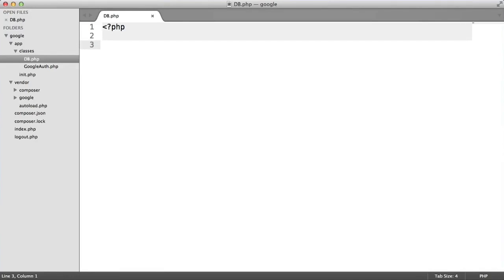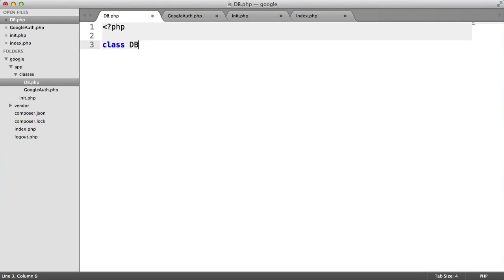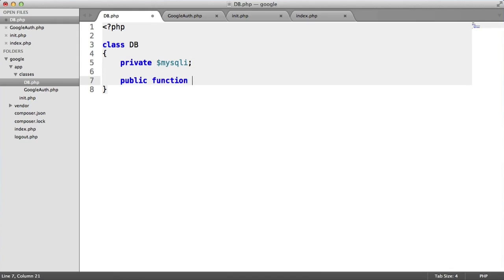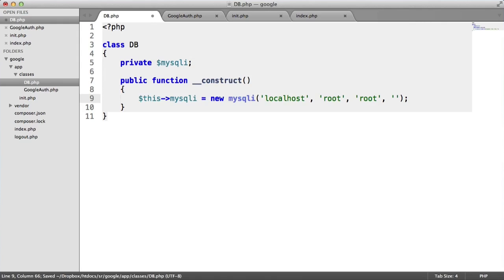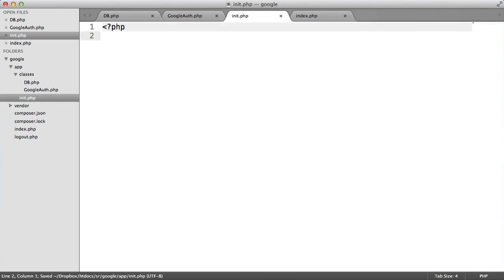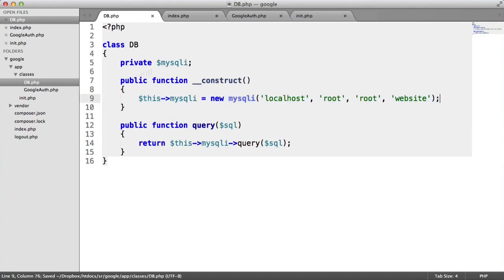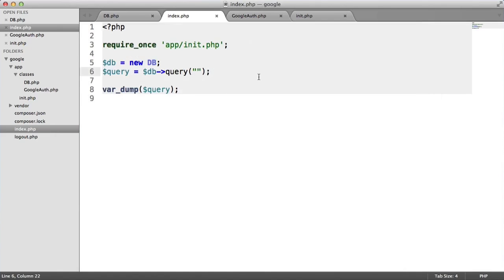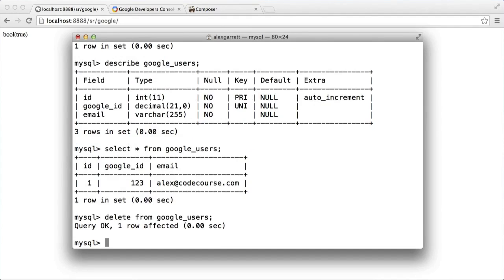How To Add Google Authentication To a Website : Part 5